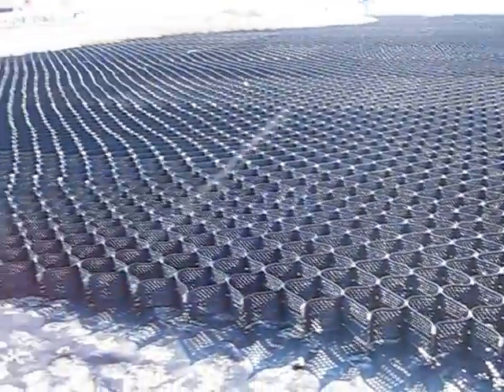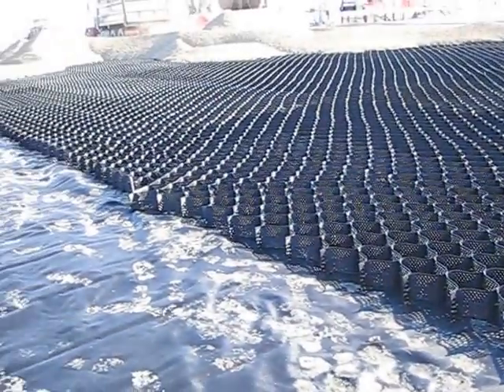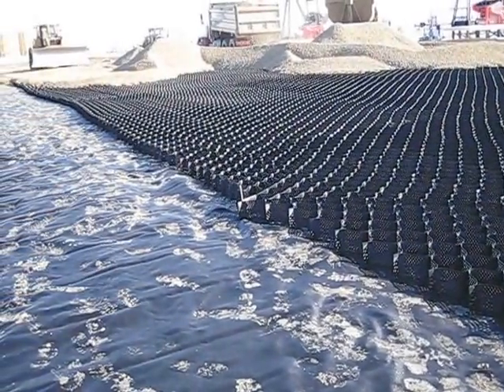Expanding the GEOWEB geocells: Angle Energy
Installing a GEOWEB geocell oil pad system at Angle Energy. Video show expanding the GEOWEB system.